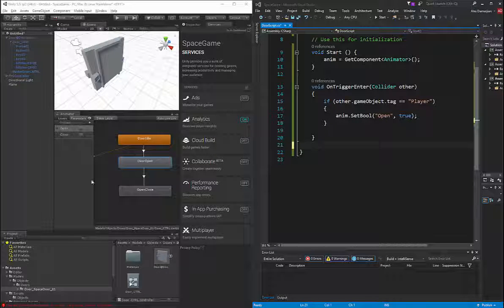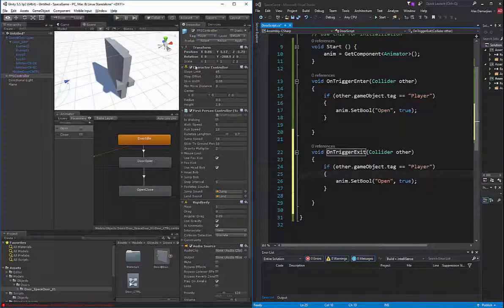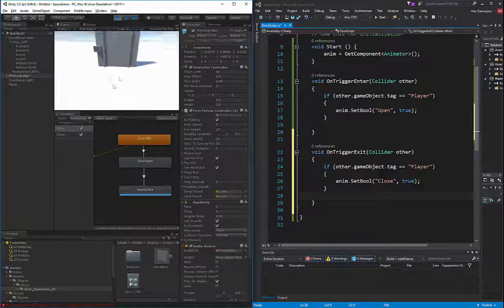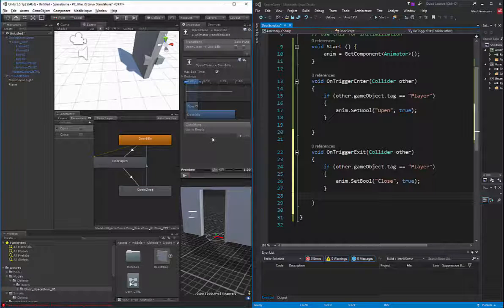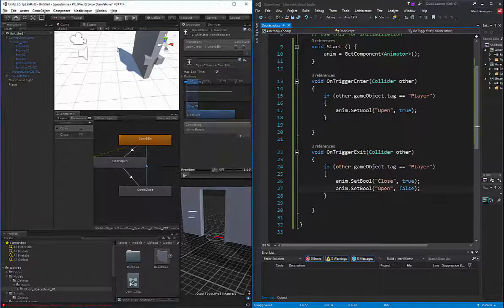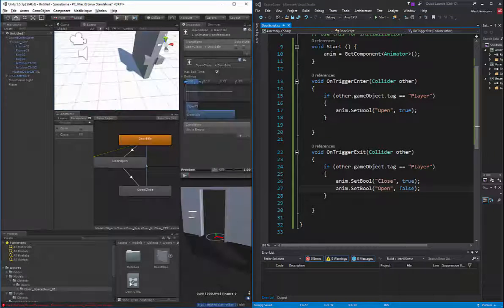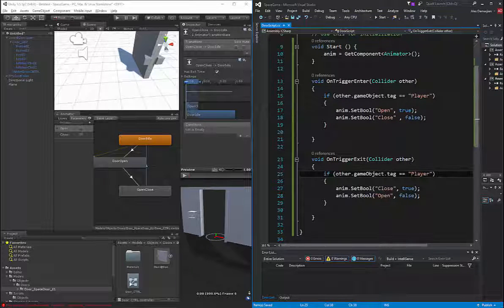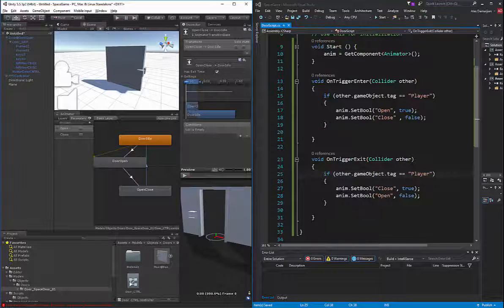14 Door Scripting 02